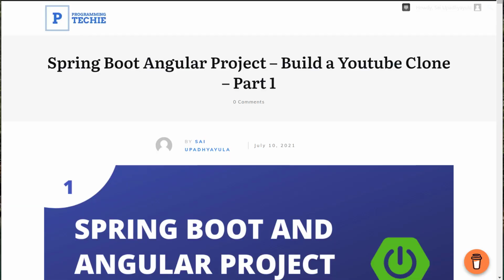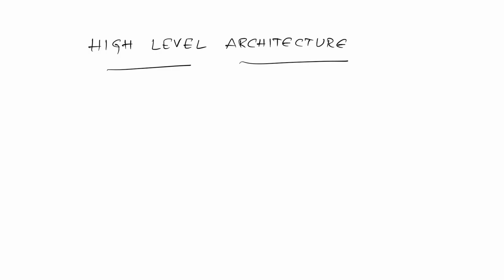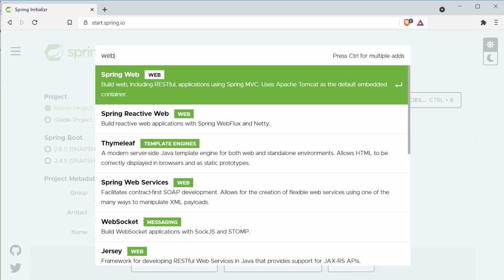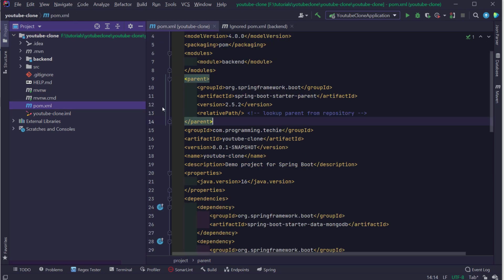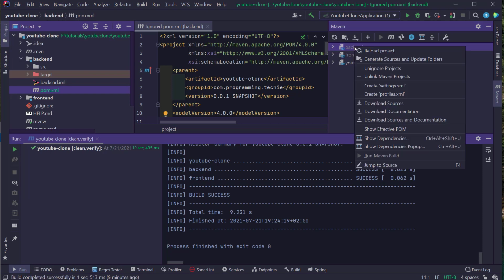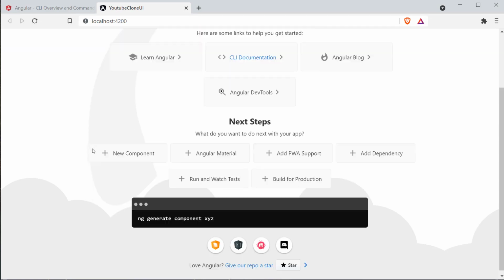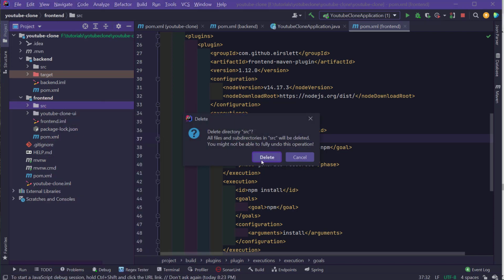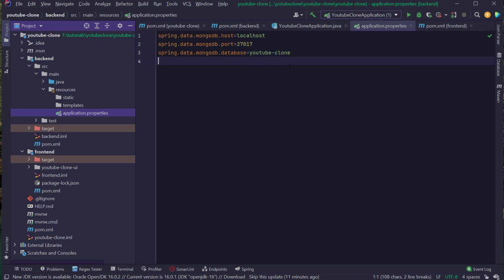Spring Boot Angular Full Stack Project - Youtube Clone - Part 1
Spring Boot Angular Full Stack Project - Youtube Clone, In this tutorial you are going to learn how to develop a complete Full Stack project using Spring Boot and Angular, we are not going to build any trivial CRUD application but a Video Streaming application like Youtube.

00:00 - Introduction
01:09 - Functional Requirements
02:05 - Application Demo
05:41 - Application Architecture
09:14  - Generate Spring Boot Project
11:55 - Explore Project Structure
14:05 - Create Maven Multi Module Project
21:35 - Install Angular CLI & Generate Project
24:00 - Install Angular Material
25:27 - Using Maven Frontend Plugin
30:38 - Download MongoDB
31:52 - Configure MongoDB in Spring Boot Project